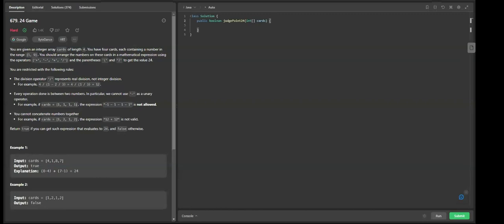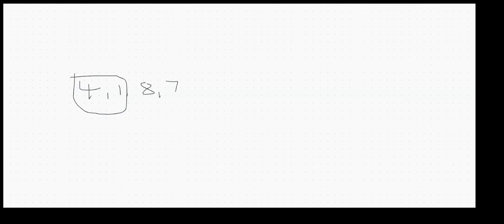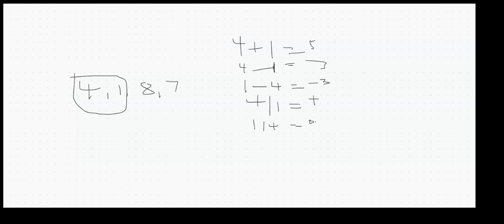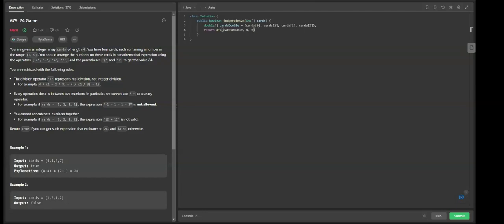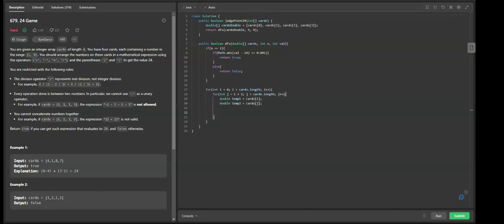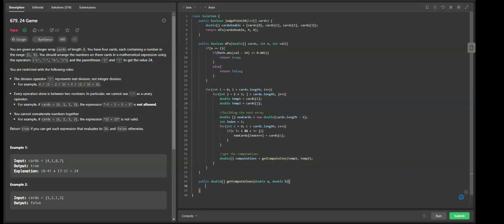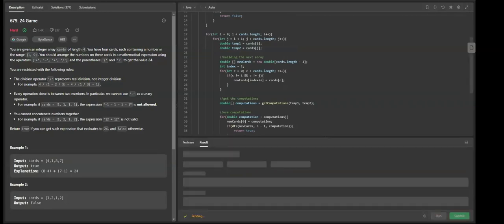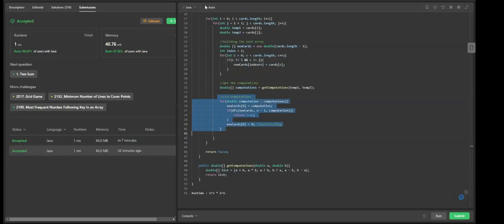Leetcode 679: 24 Game | Java | Dfs + backtracking